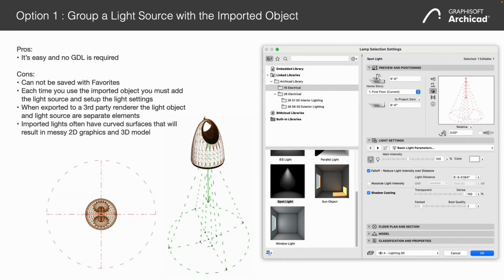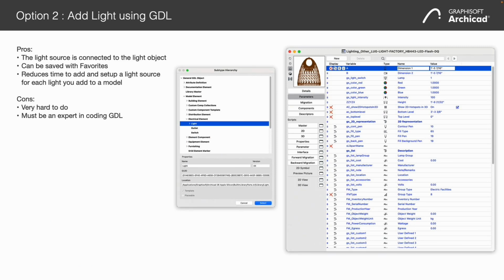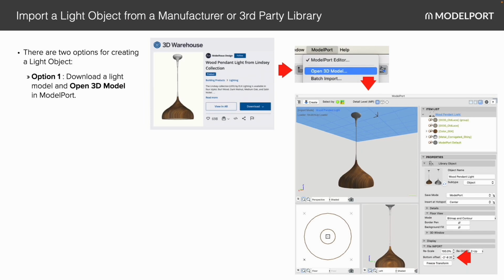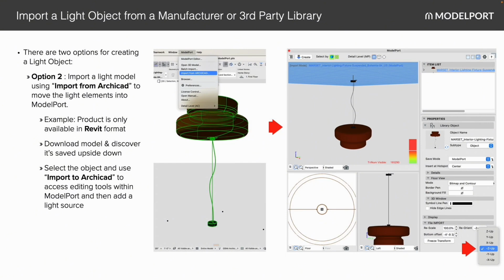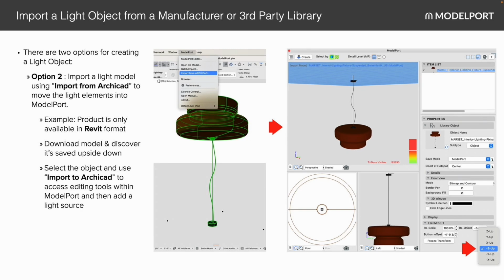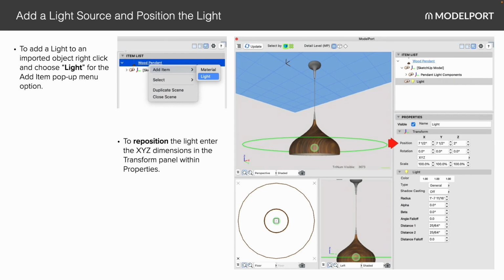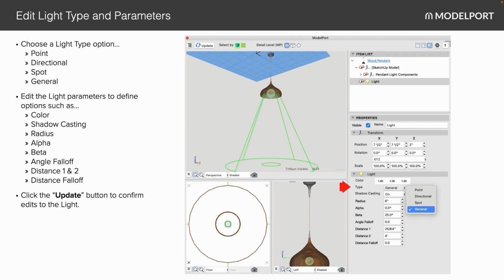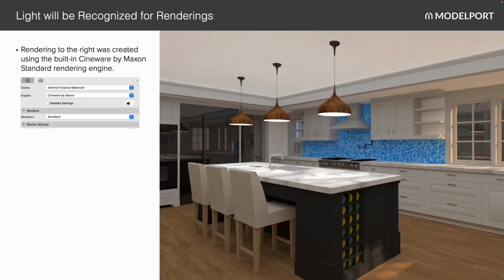Add Light to Imported Objects💡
Ready to brighten up your Archicad projects? 💡

✨ Discover how to add stunning light to your imported objects and elevate your renderings to the next level! Lighting is key to bringing your designs to life, and we've got a video tutorial that gives you great essential tips.

Watch the video now and transform your work!